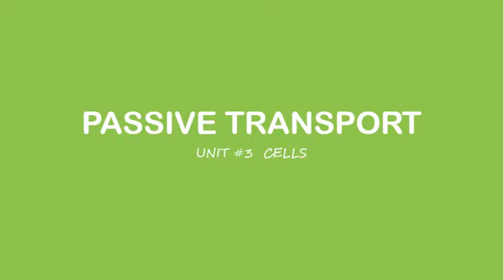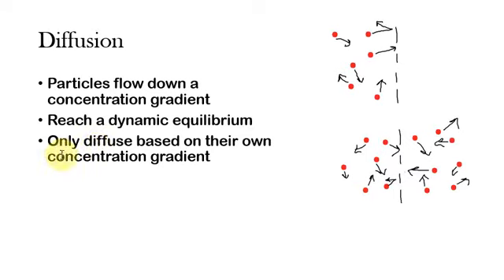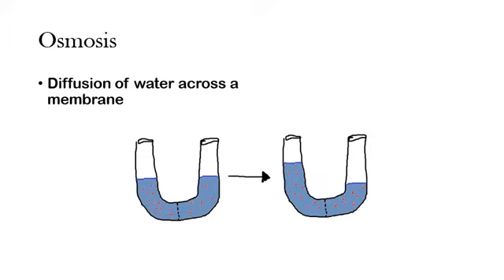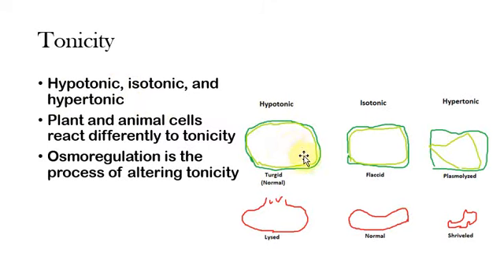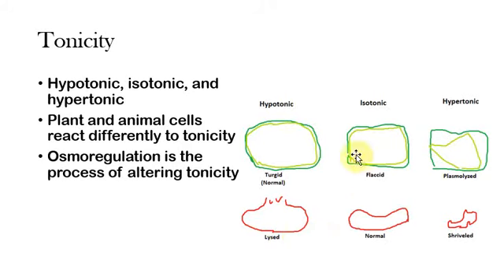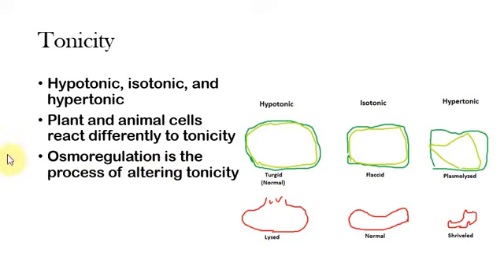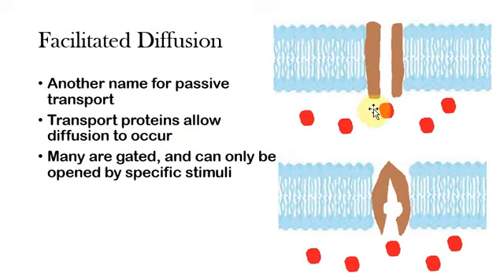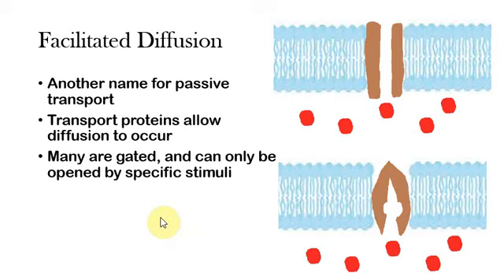AP Biology: Membranes (Passive Transport)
Max describes how transport proteins and diffusion work together in the cell membrane.